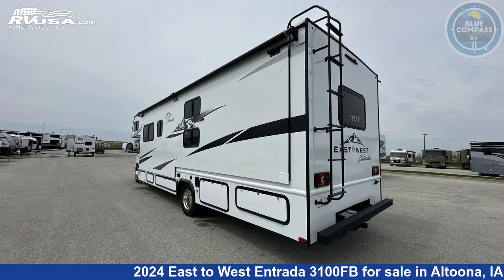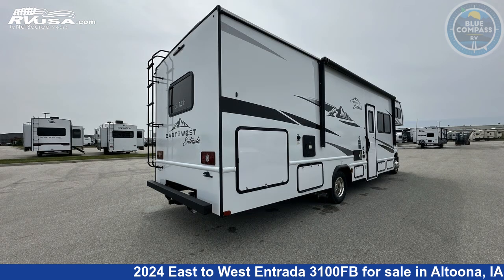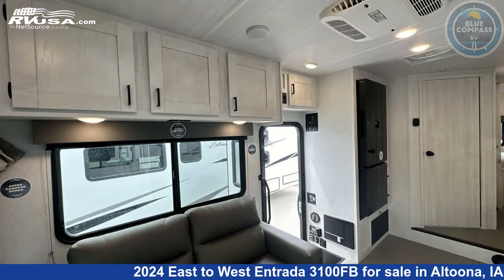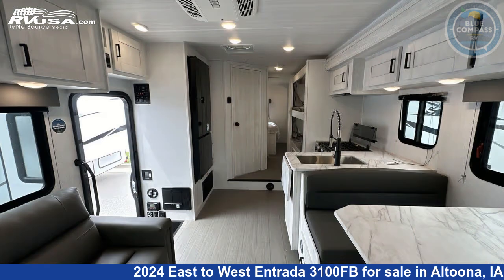Phenomenal 2024 East to West Entrada Class C RV For Sale in Altoona, IA | RVUSA.com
This 2024 East to West Entrada 3100FB is a Class C RV. It is located in Altoona, IA 50009 and is offered for sale by Blue Compass RV Des Moines. This New East to West Is 32' 0" in length and features sleeps 10, Slideout, and 35 gal fresh water capacity. The floorplan layout of this Class C features Bunk Over Cab, Bunkhouse, Rear Bedroom. This 2024 East to West Entrada 3100FB is built on a Ford chassis.

Blue Compass RV Des Moines is a dealer for brands like: CrossRoads, Dutchmen, Forest River, Jayco, Keystone, Thor and offers the following rv services: Parts/Accessories, Service. They stock rv types such as: Class A, Class C, Fifth Wheel, Popup, Travel Trailer. For more information and pricing on this unit, To see all units available for sale by Blue Compass RV Des Moines,